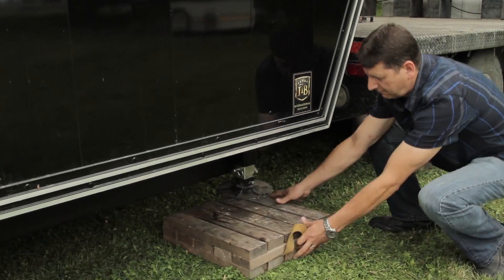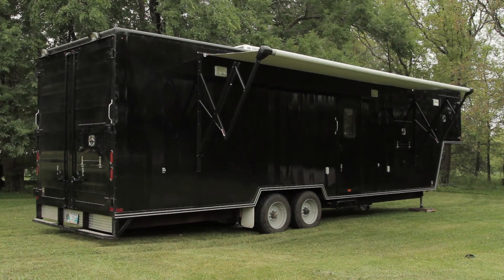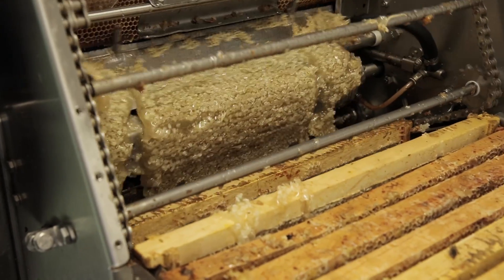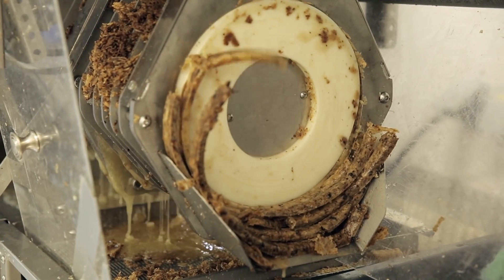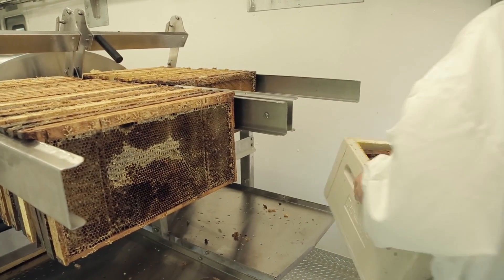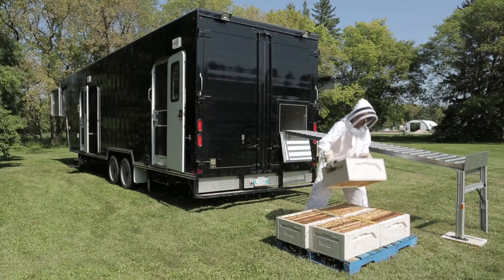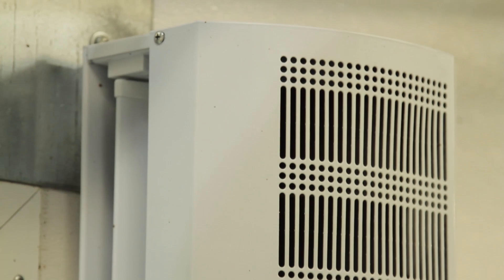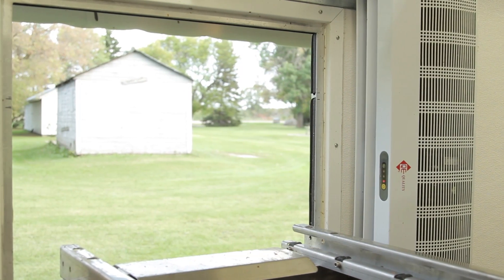Mobile Honey Extraction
International Honey Products is pleased to announce the world's first 120 frame mobile honey extraction technology.

Our customers can now fully extract, process, filter and barrel up to 3,200 lbs in just one hour.